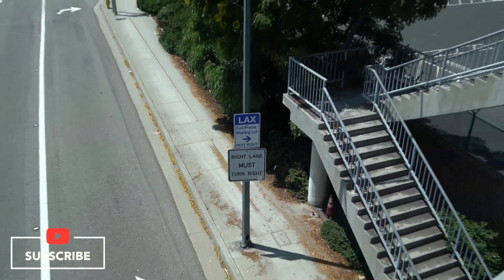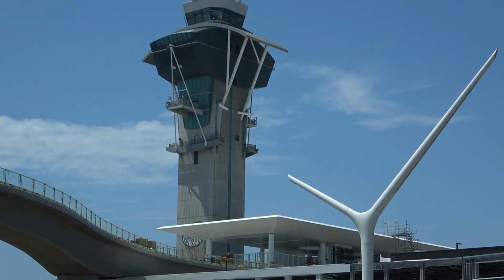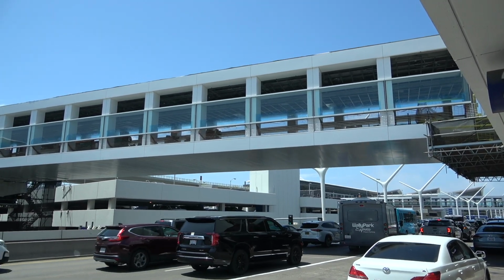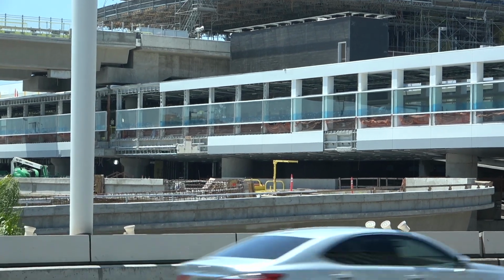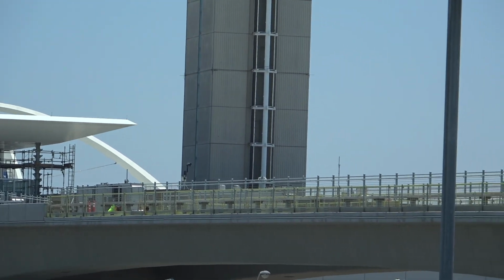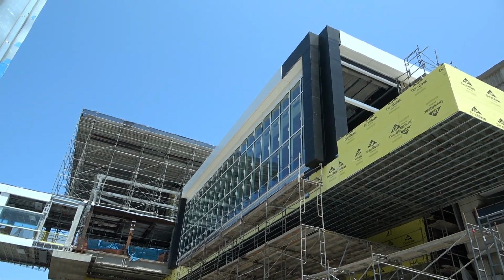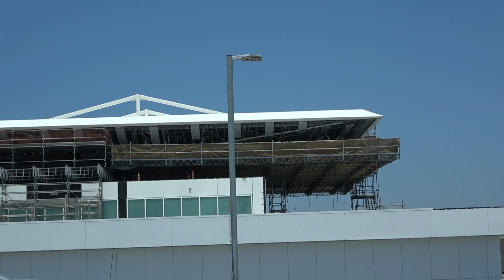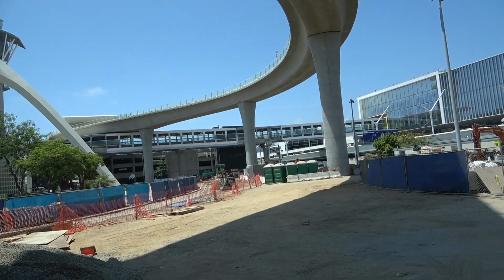LAX Airport $2 Billion People Mover Train | Construction Update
The APM will have nine trains, each with four cars. Each car will carry up to 50 passengers and their luggage, with a total of 200 per train. Train speed will top out at 47 mph. Trains will be available at each station every two minutes with a total of 10 minutes travel time end-to-end. For easy access, the APM trains will have large, wide doors and each car will have 12 seats designated for travelers in need. The APM will be FREE for all users and operate at all times. Anticipated use will be 30 million passengers per year.

The APM trains, elevators, escalators, and moving sidewalks provide for quick access to the terminals and stations. Passengers will be able to view real-time flight information, public art in a variety of media, and will see the iconic Theme Building from a brand new perspective as the train enters the Central Terminal Area.

In addition to reducing traffic, the APM will leverage cutting-edge sustainability practices to reduce the airport area’s carbon footprint. The system’s fleet will consist of 44 cars that are fully electric powered, 98% recyclable, and generate a portion of their own power through regenerative breaking, while providing an industry-leading ride quality for users. Our command center and maintenance facility generates nearly half of its power from solar energy and is designed to be LEED Gold Certified. These design enhancements allowed the team to offset the carbon equivalent of 12 million vehicle miles driven.

The APM is an historic investment in Los Angeles’ emerging businesses and workforce. More than $580 Million has been identified for local, small or disabled veteran-owned businesses, with $94 Million commitment exclusively to local, small businesses right here in Los Angeles. The project will create more than 2,000 construction jobs, with 30% of those opportunities being reserved for residents of Los Angeles as well as highly impacted communities near LAX. Sixty percent of careers during the 25-year Operations and Maintenance phase are designated for local workers. LINXS, the selected APM developer—has built partnerships with community-based organizations to focus on expanding the pipeline of workers, especially those from non-traditional backgrounds. Through more than $900,000 in investments, the project will create infrastructure career pathways for women, former foster youth, individuals in reentry and transitioning out of gang involvement, and persons with disabilities. HireLAX, LAWA’s Apprenticeship Readiness Program, will be a key partner in this effort, as will other resources offered by the Building Trades and other industry partners. Beginning in March 2018, LINXS will host an on-site career resources office.

🚁DJI Mini 2 Drone
Sony AX-53 4K Camcorder
Neewer Mic
Macbook M1 Air
Panasonic G7
Panasonic FZ80 Superzoom
Panasonic V770